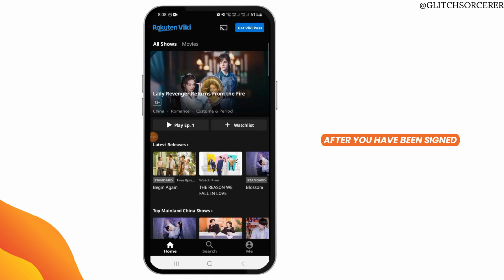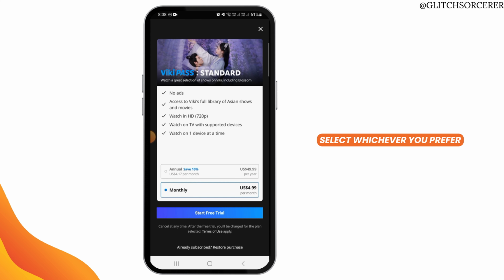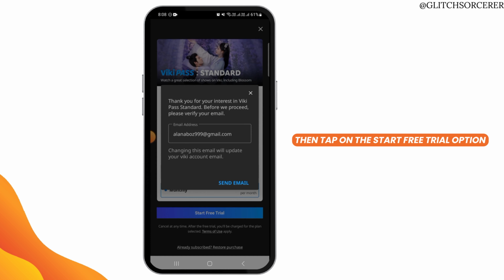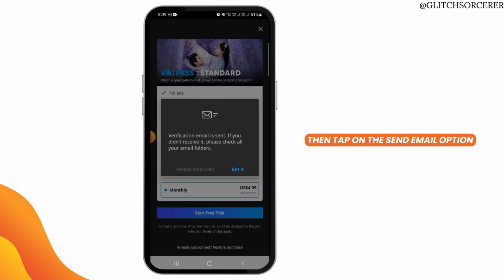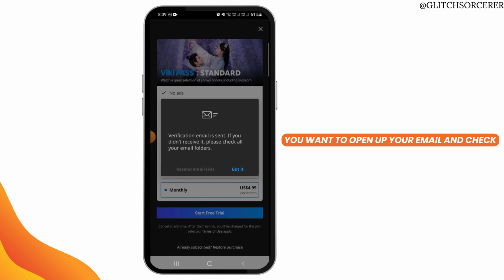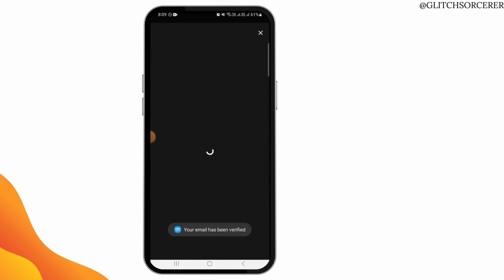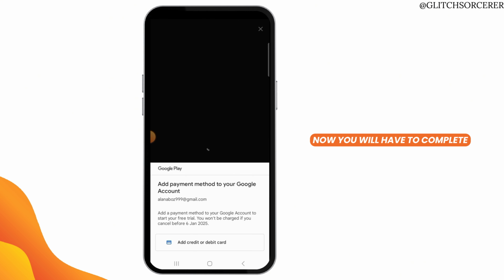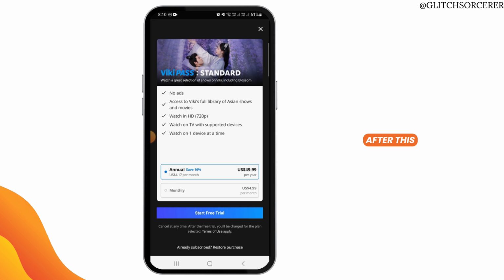How To Get The Viki Standard Pass | Rakuten Viki App (2026)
Want to enjoy ad-free streaming and exclusive content on Rakuten Viki? In this video, we’ll show you how to get the Viki Standard Pass easily in 2026.

Timestamps:
00:00 – How to Access Viki Standard Pass on Rakuten Viki App
00:10 – Step-by-Step Guide to Subscribing to Viki Standard Pass